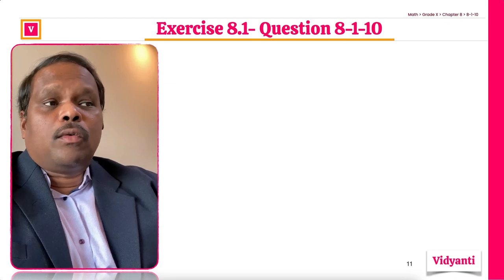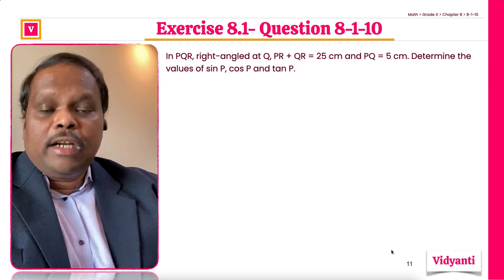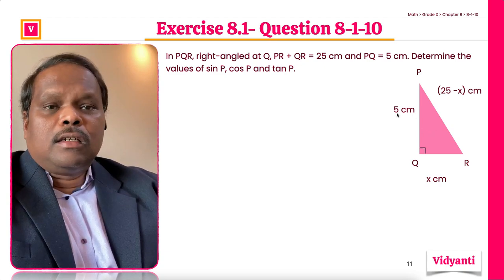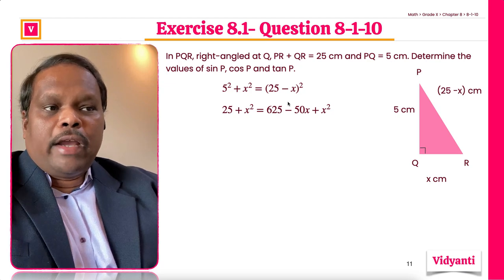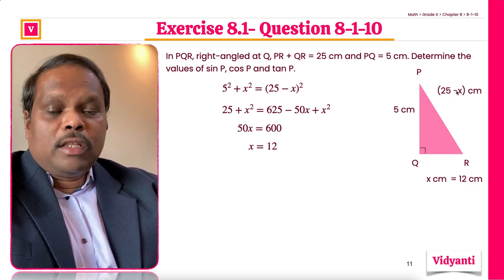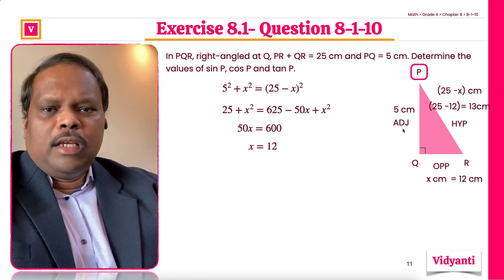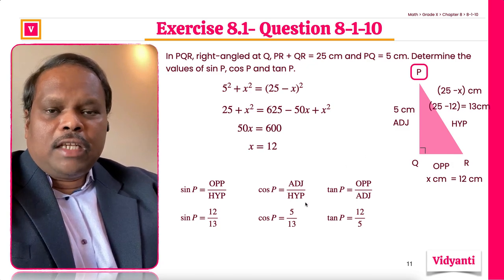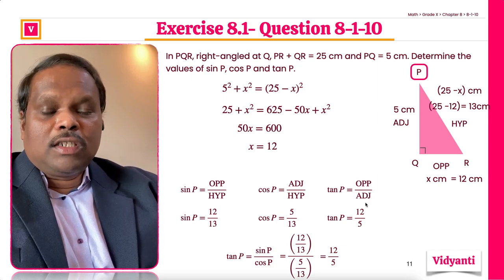Question 8-1-10 Grade X Math Exercise 8.1 In PQR, right-angled at Q, PR + QR = 25 cm and PQ = 5 cm.